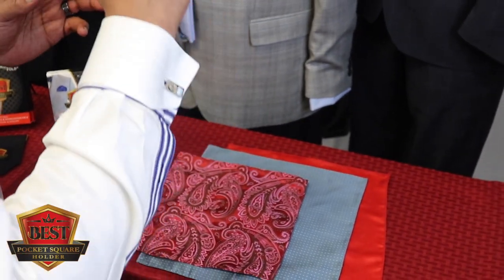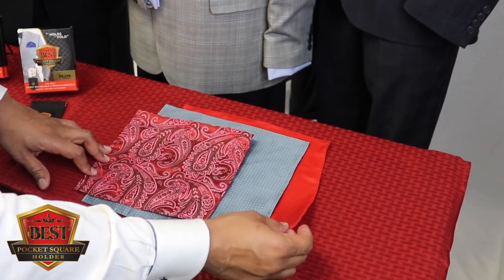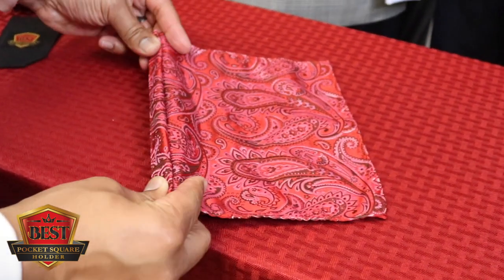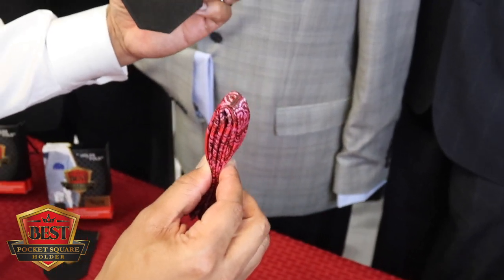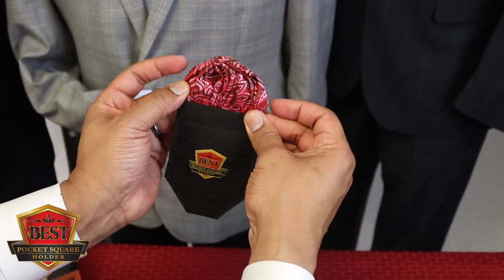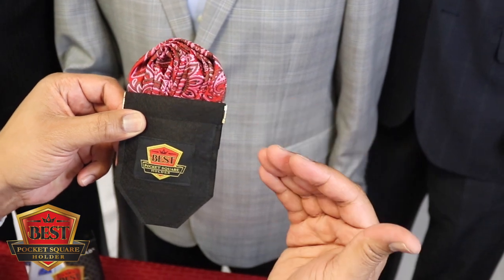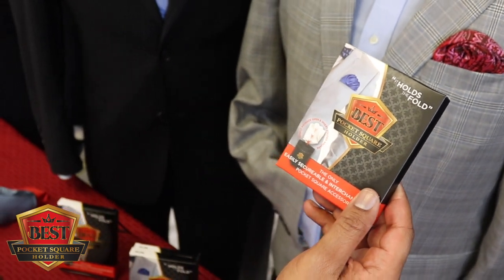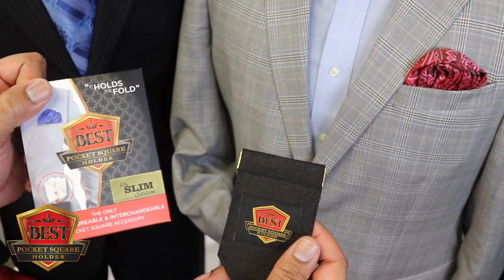How to Create the ARCH FOLD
The littlest thing makes the biggest difference! The pocket square is the single most indispensable tool for defining a man of style these days. Men want to know if it should look nonchalant? Does it have to match your tie? There is a lot of flexibility and creativity that can be expressed through a chest pocket in the 21st Century. Here, we answer all your questions, show you all the best options, and teach you how to fold it like a pro and secure your style with the Best Pocket Square Holder. to see more details of our full range of products.